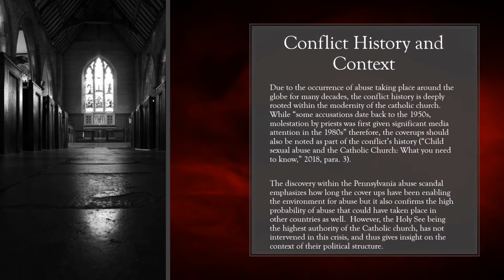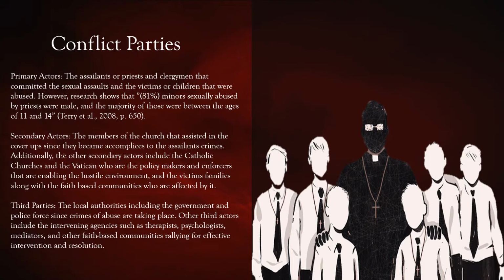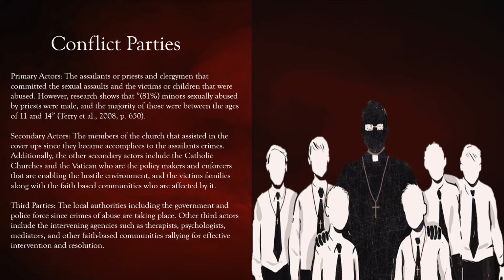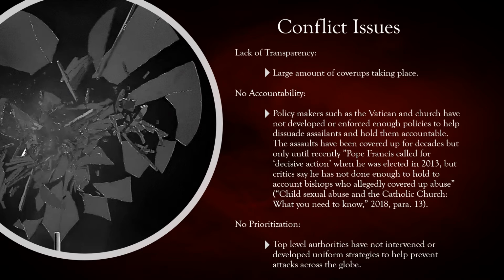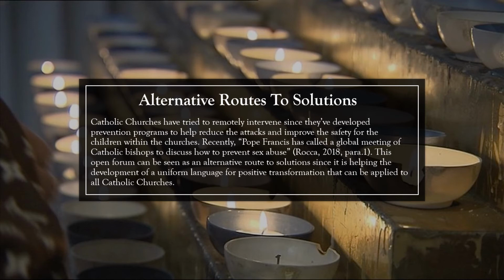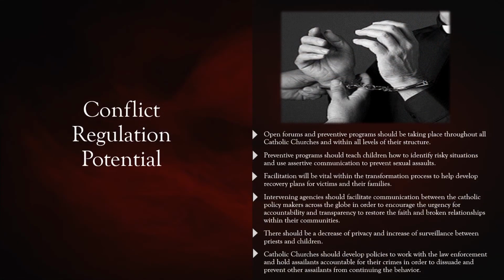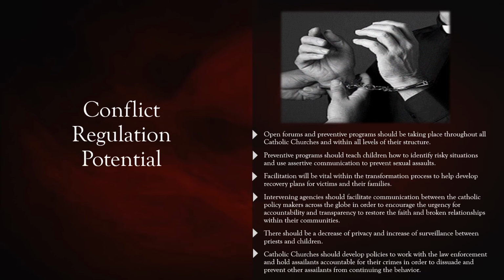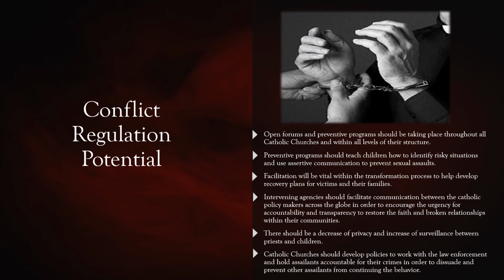The Catholic Church Child Sexual Abuse Crisis